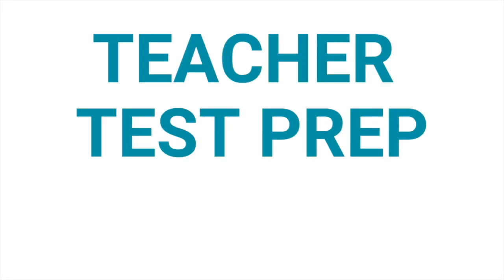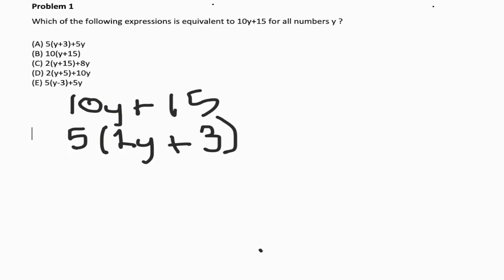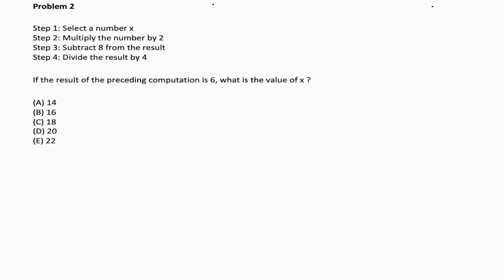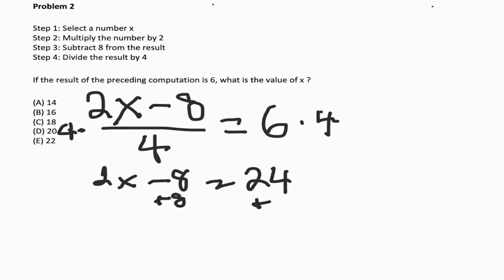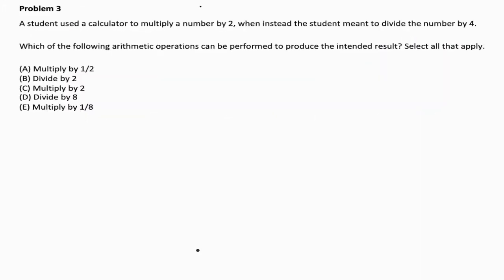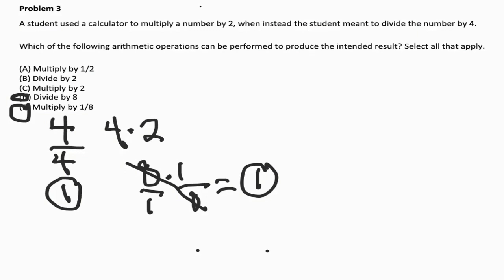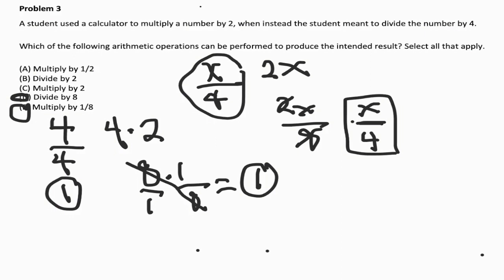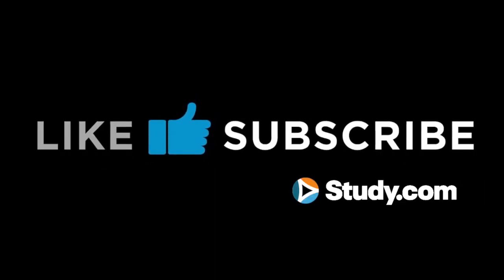More Algebra Practice Problems for Praxis Core Math (5733)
Are you struggling with the Algebra portion of the Praxis Core Math exam (5733)?

Join math tutor and test prep expert – Cleo – as we walk you through the types of Algebra problems that you are likely to face. This video will provide step-by-step solutions for each problem as well as strategy tips to help you save time & tackle any Algebra problem that comes your way.

🔗 LINKS 🔗

🔎 CHAPTERS 🔎

00:00 - Intro
00:25 - Problem #1
02:10 - Problem #2
03:59 - Problem #3